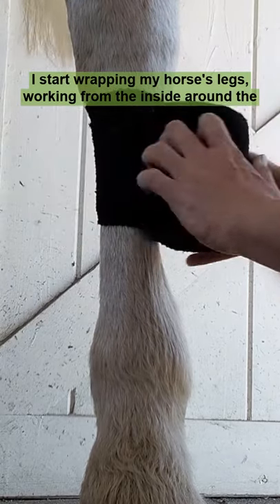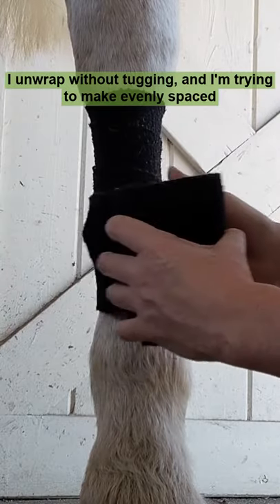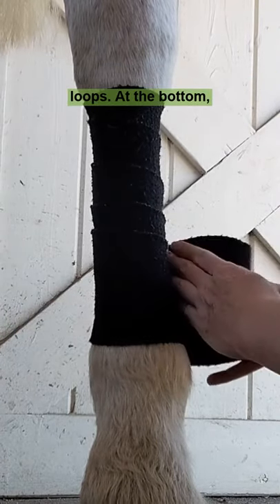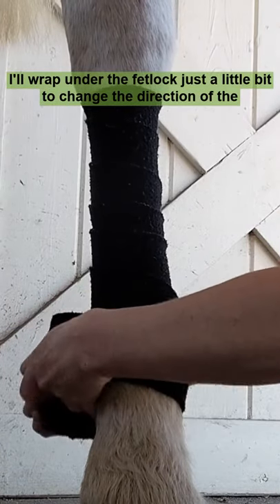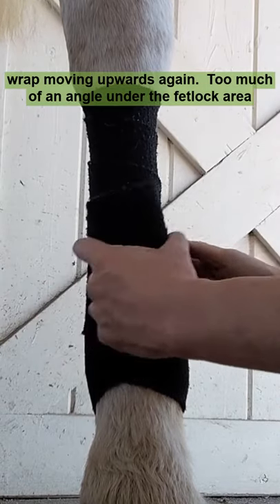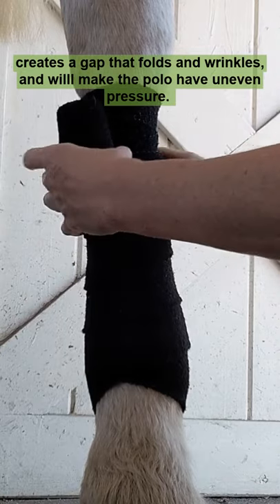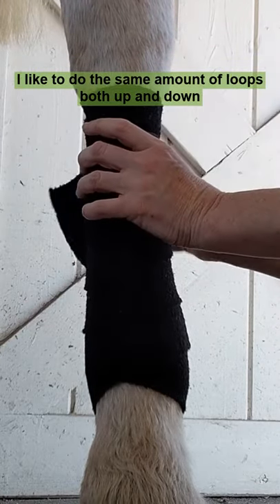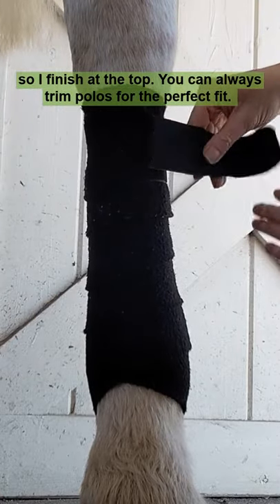How to put polo wraps on your horse.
Sometimes you want polo wraps instead of brushing boots, sport boots, or any other leg protection for your horse.